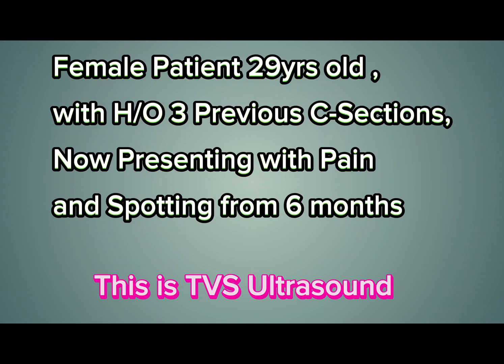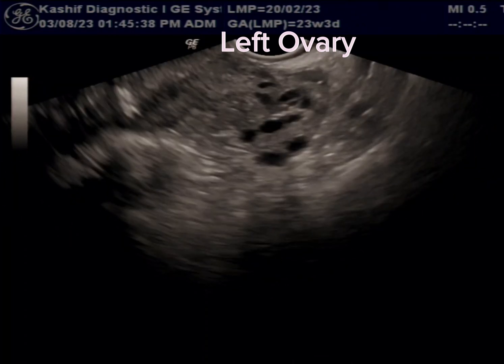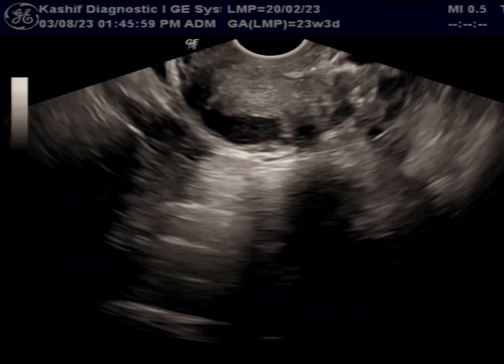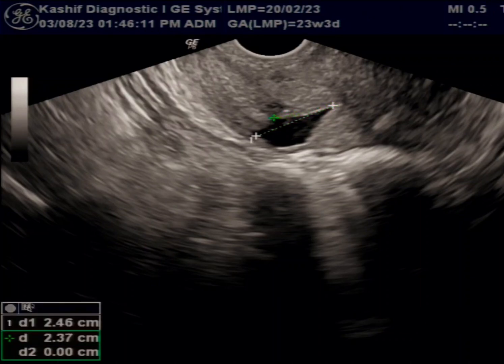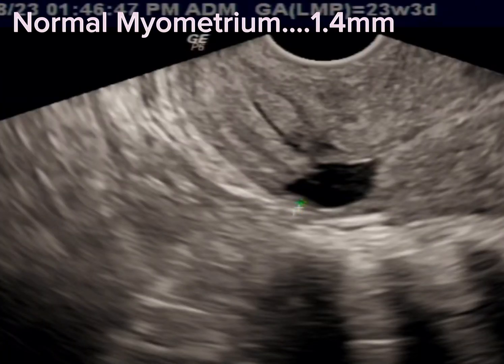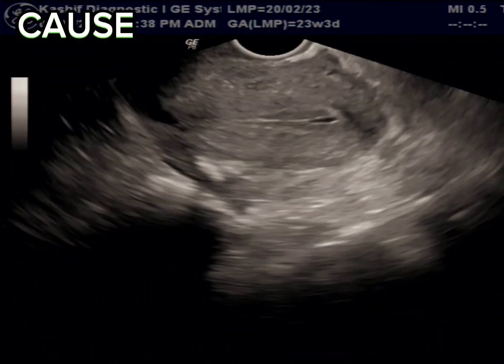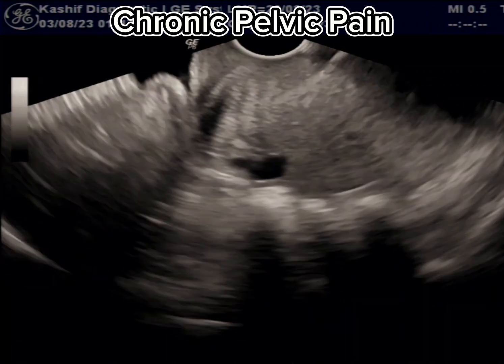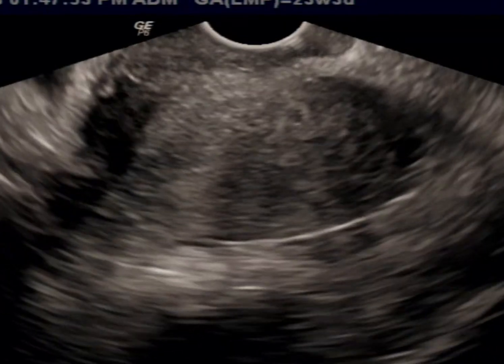Uterine Niche TVS Ultrasound - Post Cesarean Pain , Spotting + Subfertility